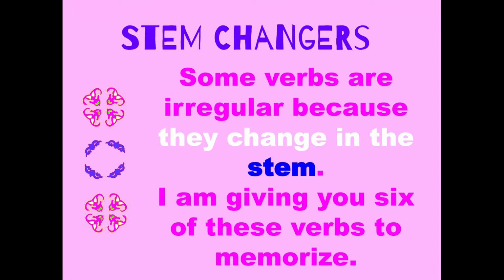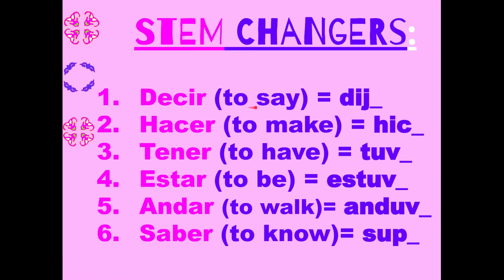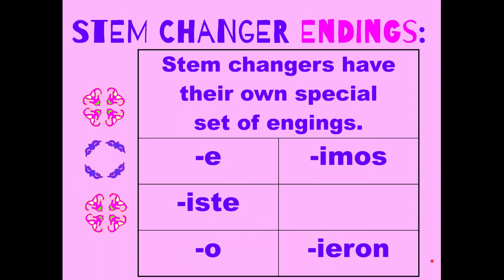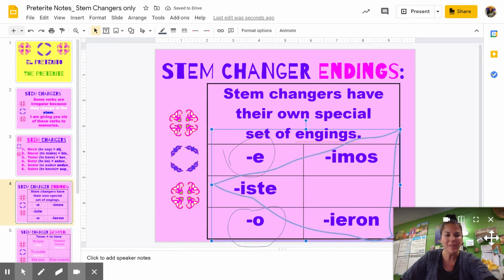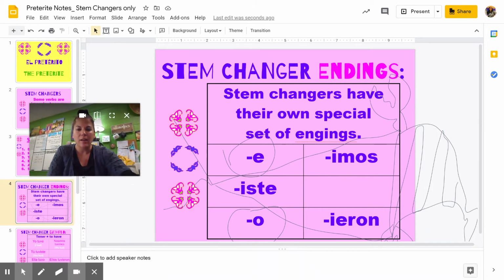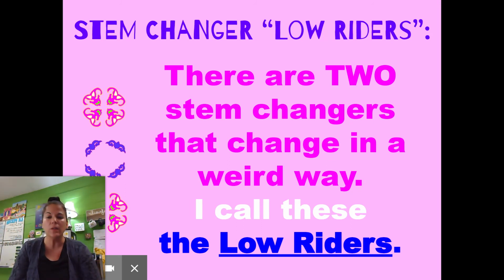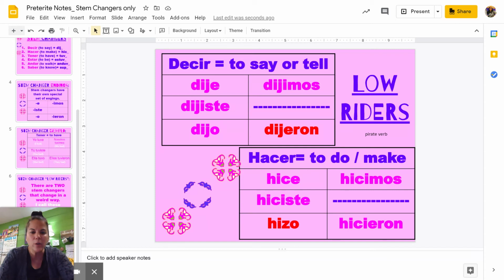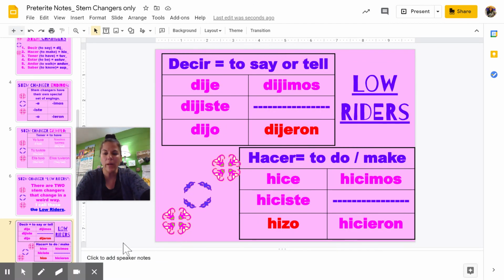Preterite Notes video_ Stem Changers & Low Riders